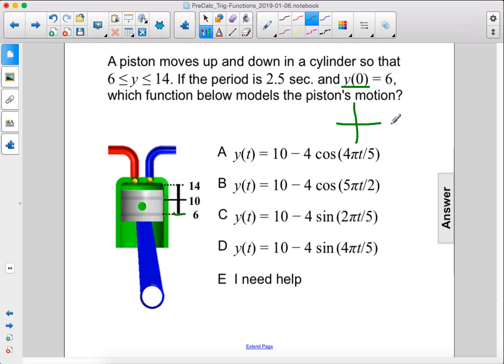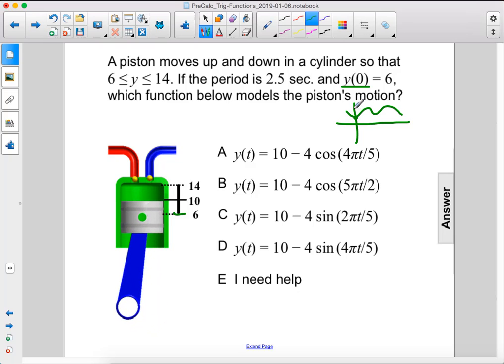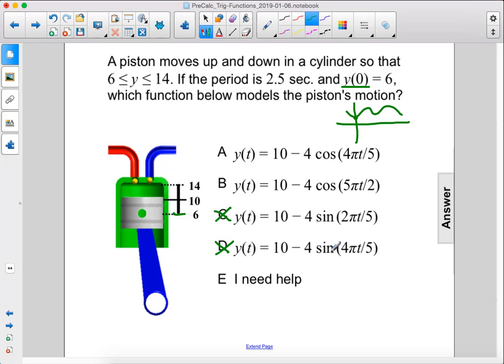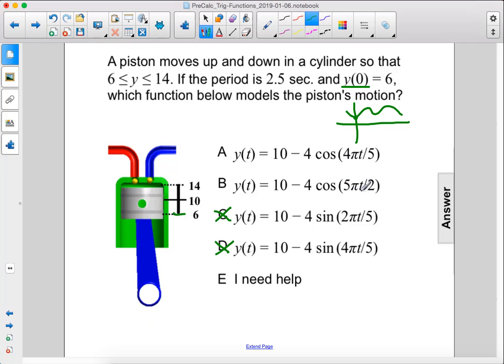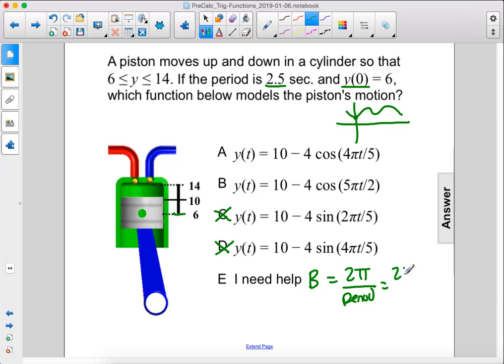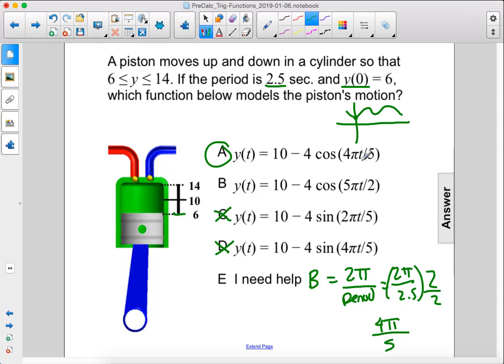PreCalc Trig Funcs Modeling with Trig Q125